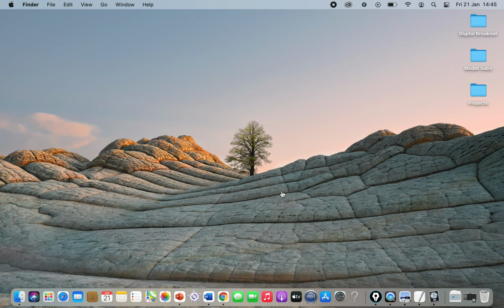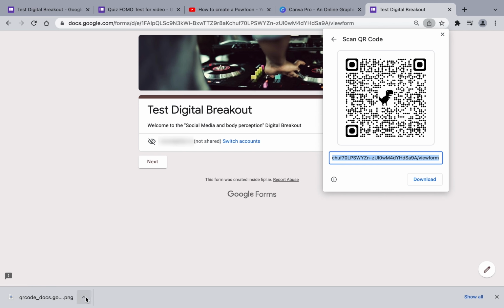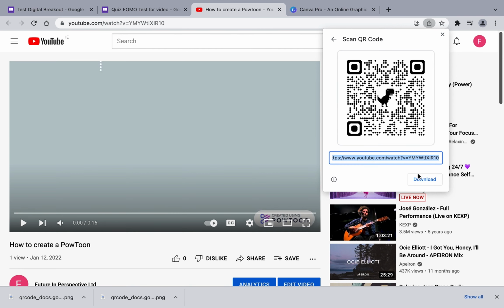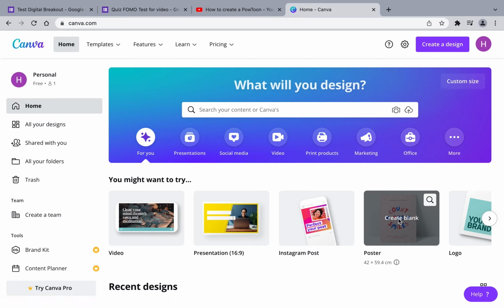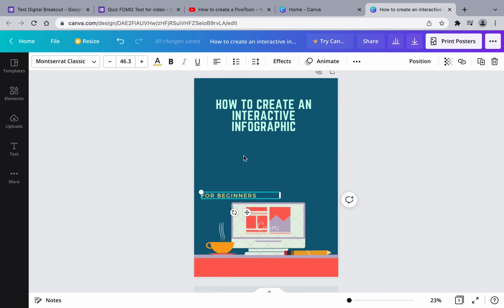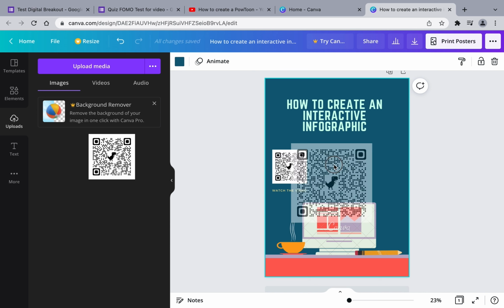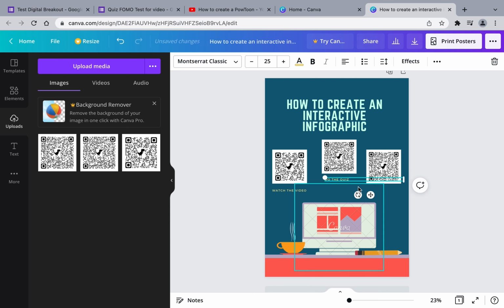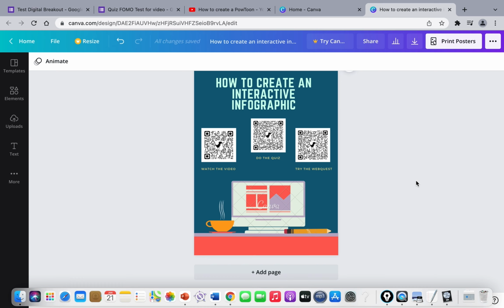How to Create a poster on Canva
Today we will learn how to create a poster using Canva.
If you like this video, Share it.